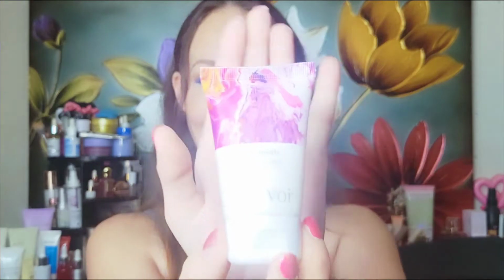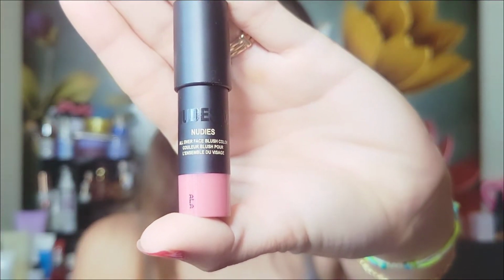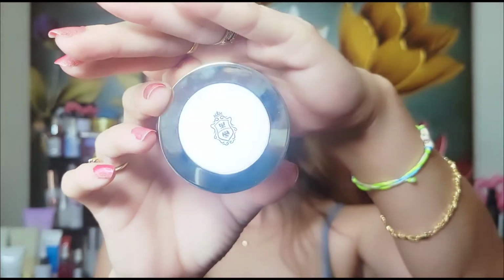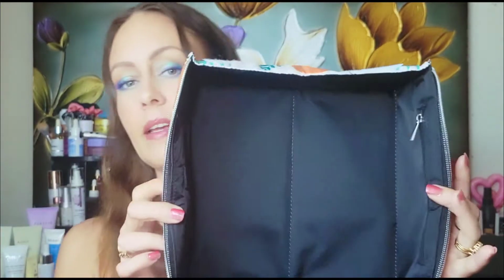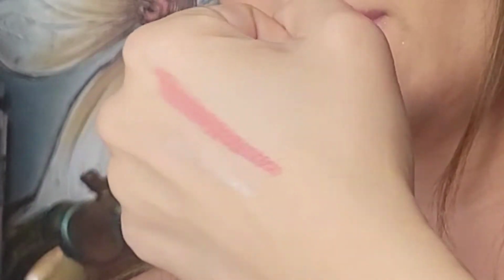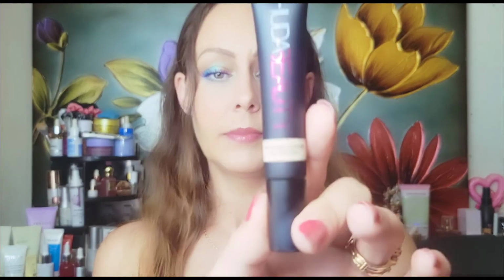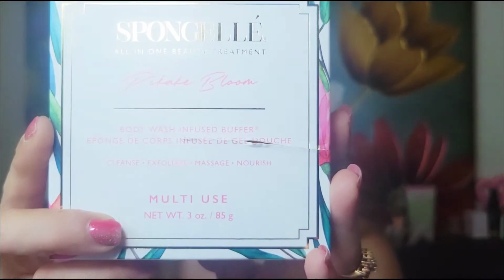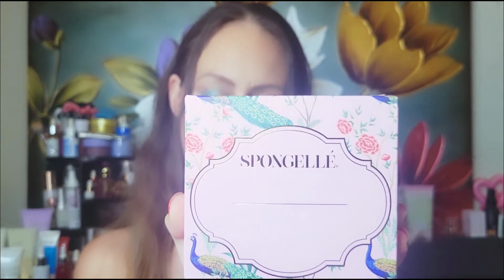GLOSSYBOX Unboxing | Special Edition ♡ The FLAT LAY CO. LONDON ♡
Heeeyyaa my beauties! Here is another subscription box unboxing! Hope ya'll  like it! More definite info to come soon.